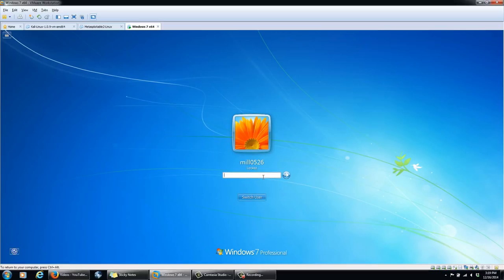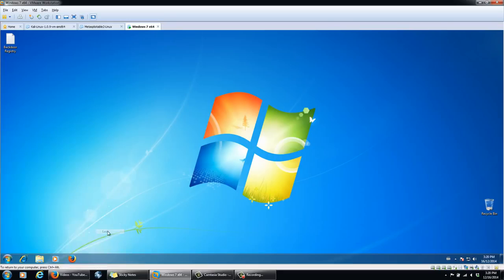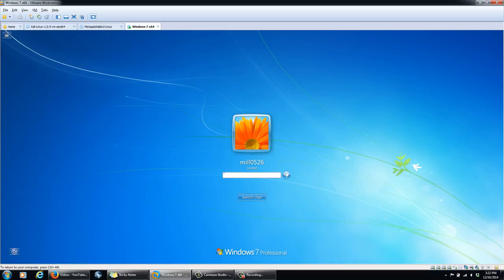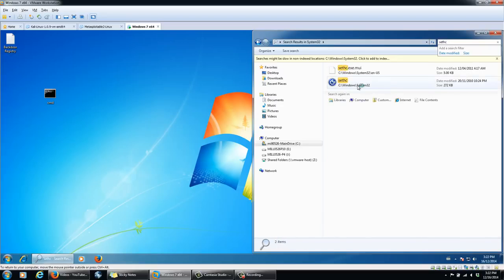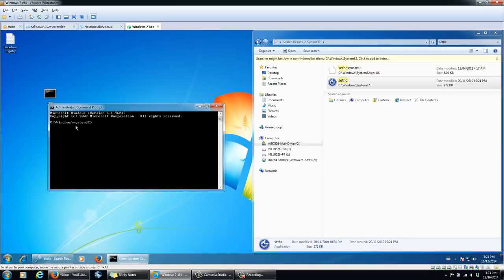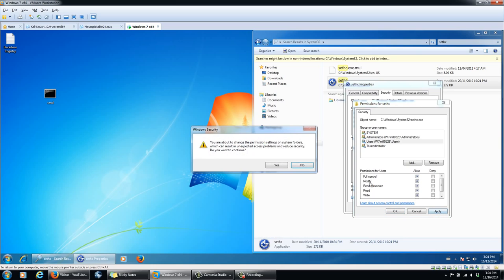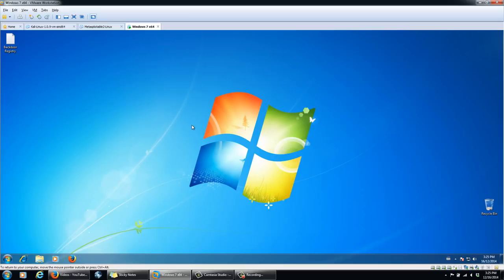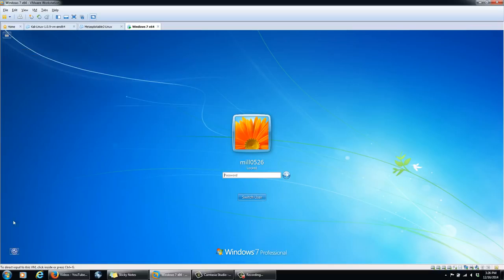HOW TO HACK SOMEONE COMPUTER USING "Windows Backdoor" Easy setup